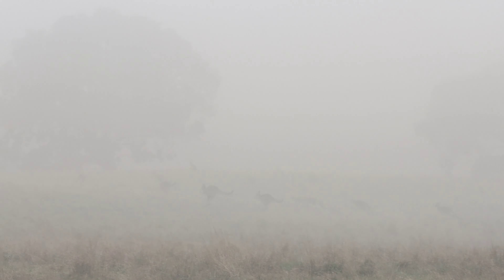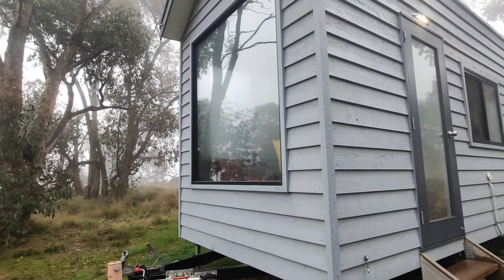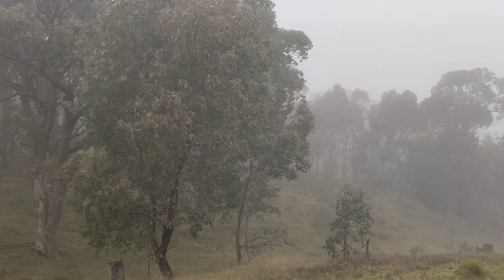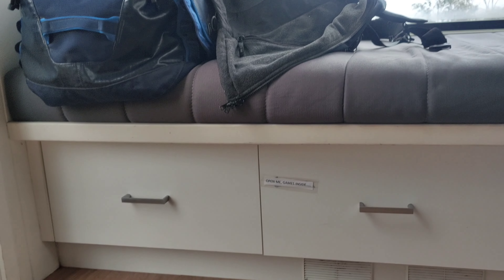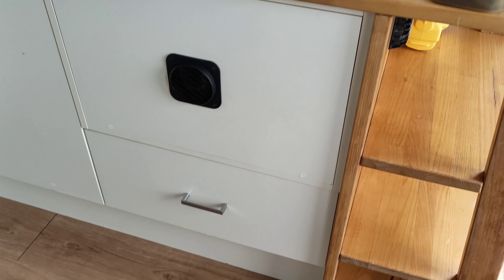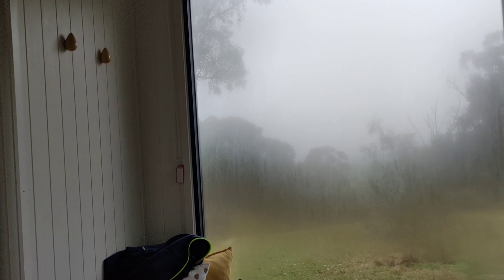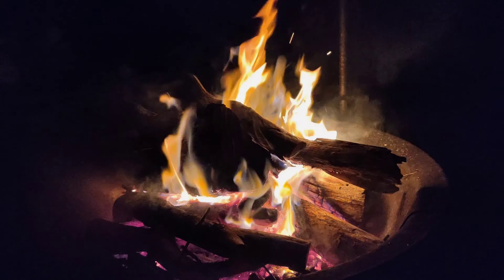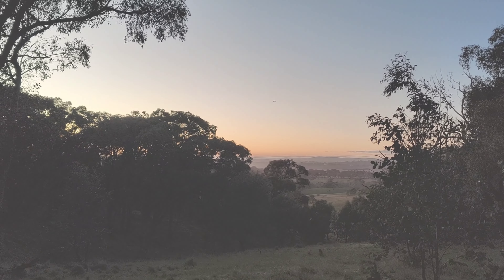Thinking about getting a tiny house?Australian smallholding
We stayed in a tiny house for the first time. Two nights, on a property about 40 mins from our smallholding. I thought I'd love it, but, as you'll see and hear, I'm not sure that I did (at least not as much as I had wanted to). In the house, it was cramped, very cold, and damp with a lot of overnight condensation forming. But I think it has potential and it is definitely something I would try again. What it lacked in comfort it made up for in location - the land was incredible. All in, a nice experience.